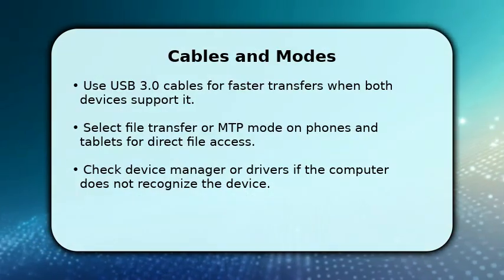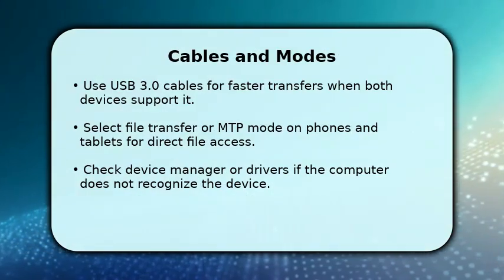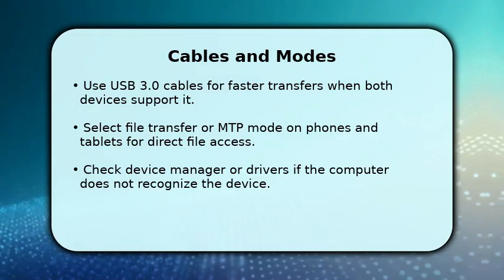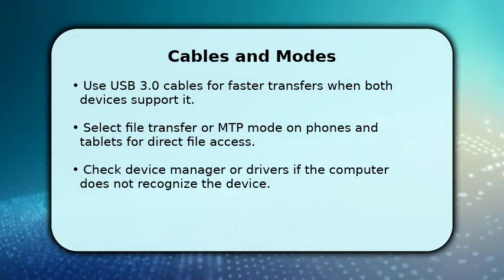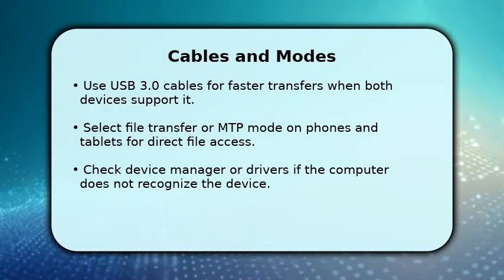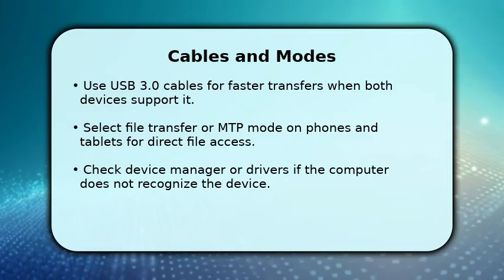How to Use USB File Transfer - Easy Guide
How to Use USB File Transfer - Easy Guide | 🔒 Surfshark VPN Deal — Stay private and secure. $1.99/mo + 3 Months Free ▸

How to Use USB File Transfer - Easy Guide|Learn the step-by01 steps for transferring files between devices using a Universal Serial Bus (USB). This guide covers essential tips and tricks, ensuring you can easily move your data without hassle. Perfect for both tech novices and experienced users.|how to use USB, file transfer, USB cable guide, connect devices with usb, data moving tips

.UsbTutorial FileTransferEasy DataMovementGuide TechnologyHelp HardwareBasics|🔒 Surfshark VPN Deal — Stay private and secure. $1.99/mo + 3 Months Free ▸

how to use USB, file transfer, USB cable guide, connect devices with usb, data moving tips